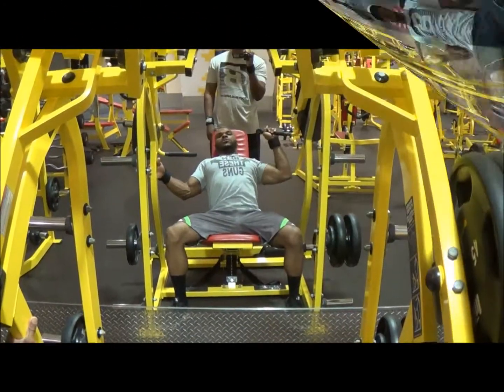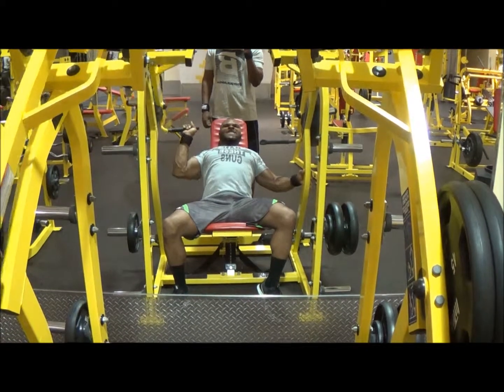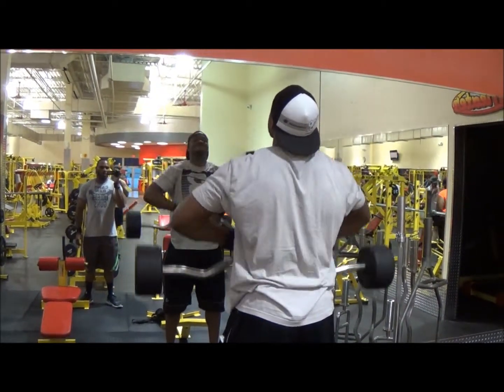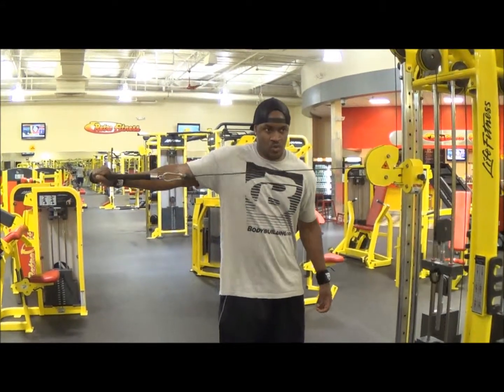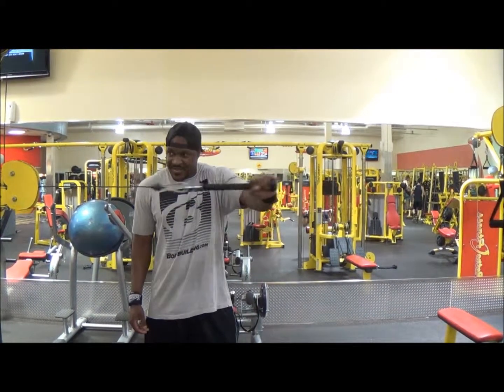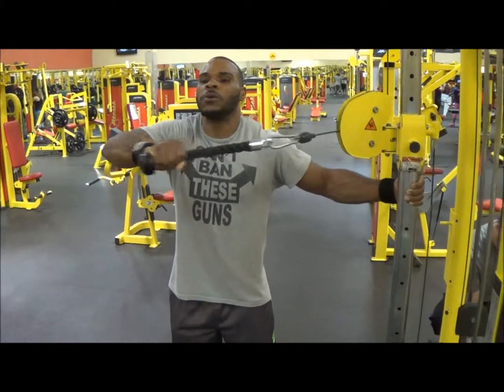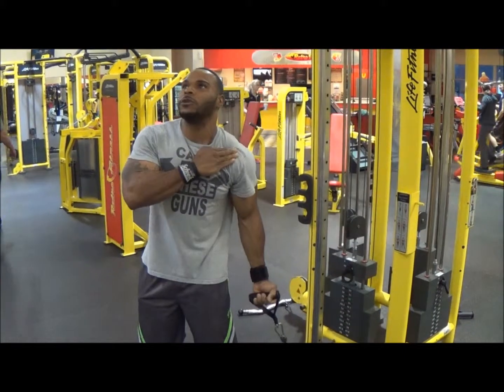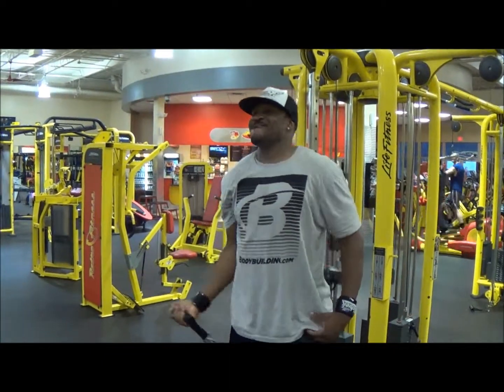Building Boulder Shoulders with Jay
Monday is currently shoulder day, so we commence to train shoulders incorporating movements to target every angle of the shoulder. We pyramided weight also rep ranges to tear every fiber of muscle tissue, to ensure our end product was Boulder Shoulders!

Training Movements: Single Arm Machine Shoulder Press, Seated Side Lateral Raises, Cambered Bar Upright Rows, Cable Rear Delt Flies, Cable Front Raises (underhand grip).